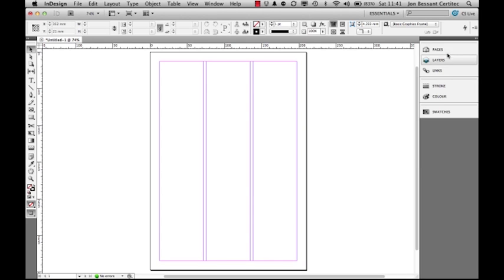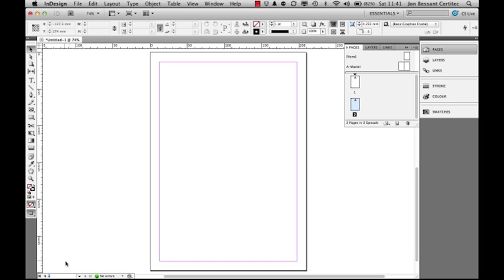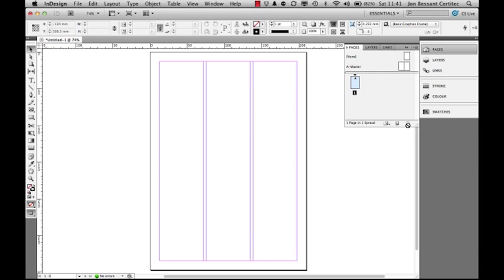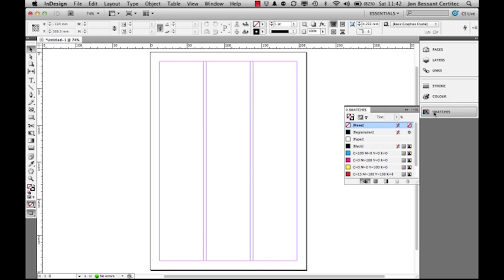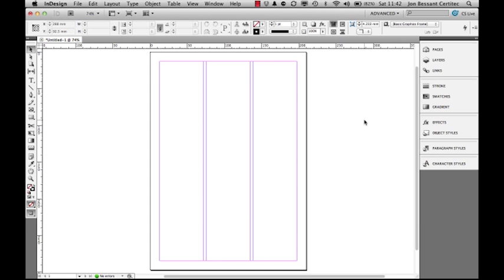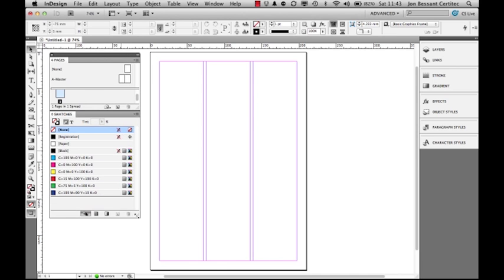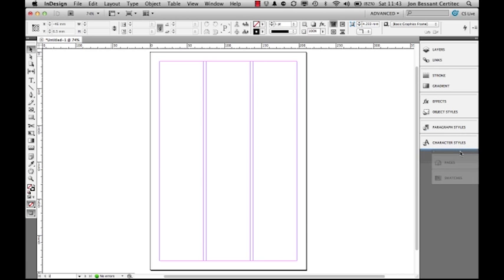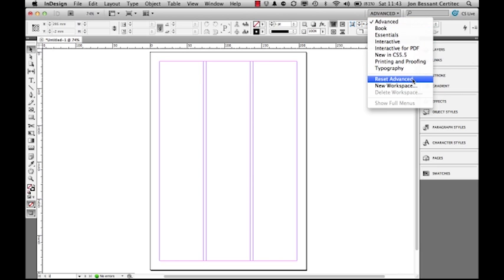Adobe InDesign 3 - Workspace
Introducing workspaces